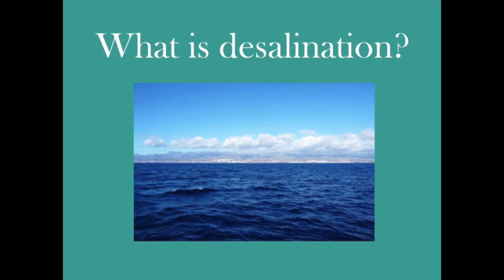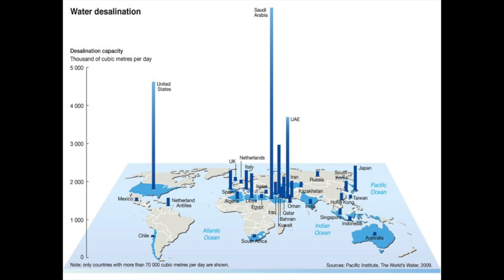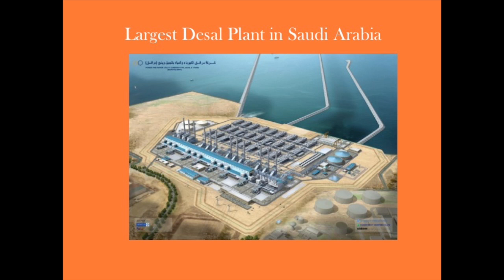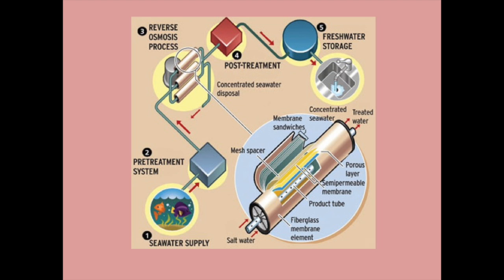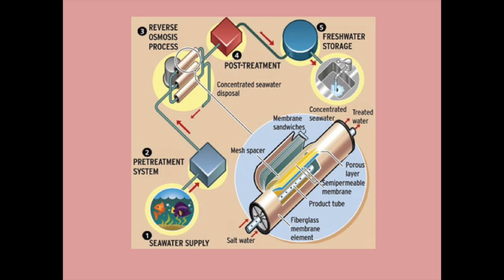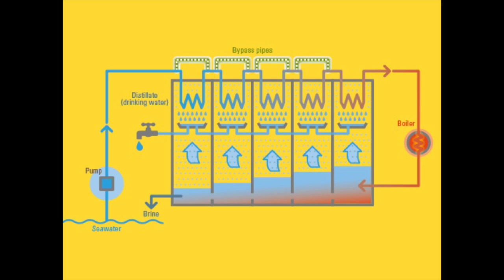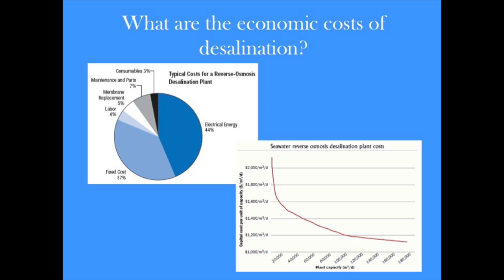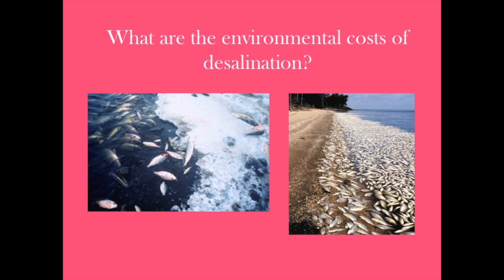The Cost of Water Desalination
This video is about desal